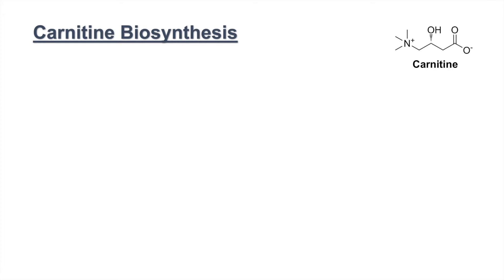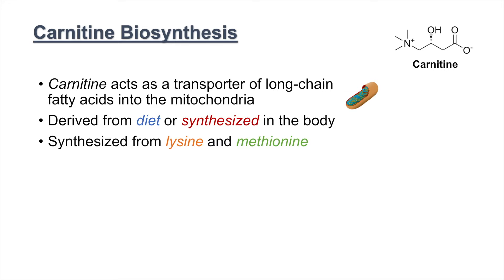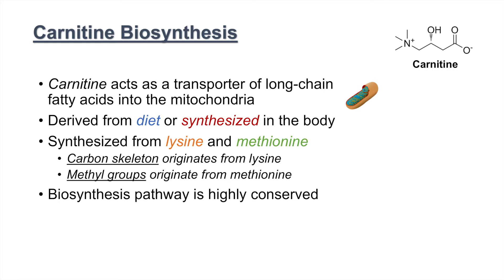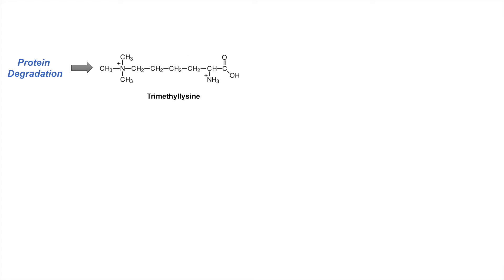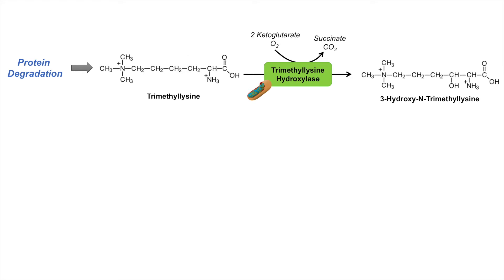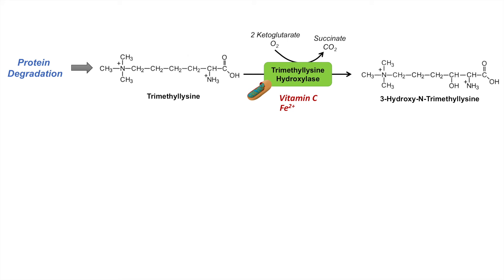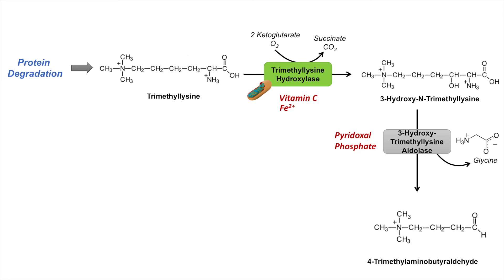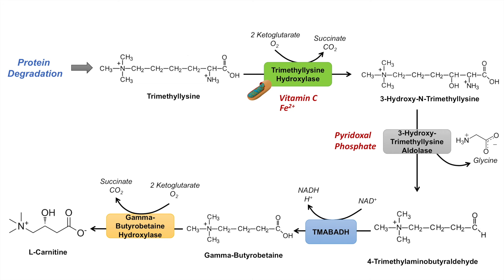Carnitine Biosynthesis Pathway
Lesson on Carnitine Biosynthesis. Carnitine is an important metabolite that is required for transportation of long chain fatty acids into the mitochondria via the Carnitine shuttle. Carnitine can be derived from dietary sources or from biosynthetic pathways. In the body, Carnitine can be synthesized from the amino acids lysine and methionine via several enzymatic steps.

For books and more information on these topics

JJ